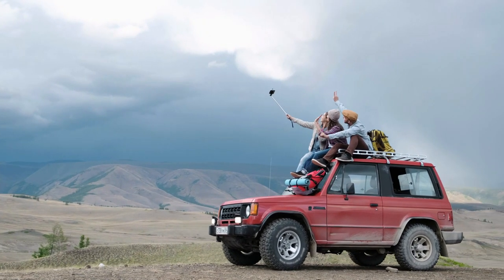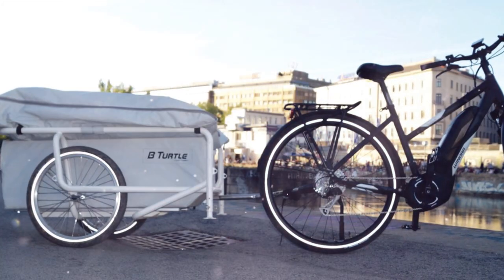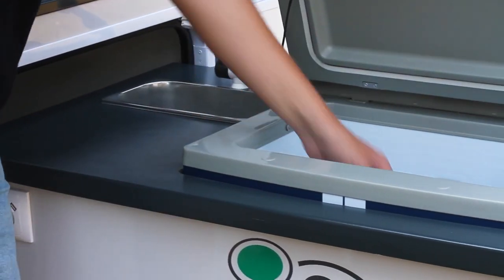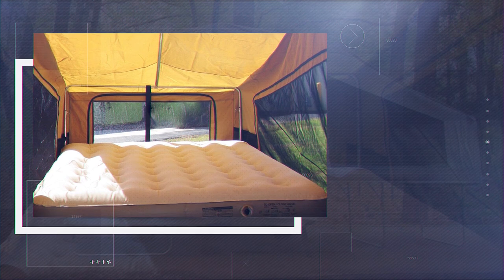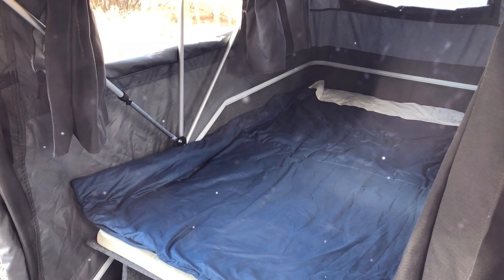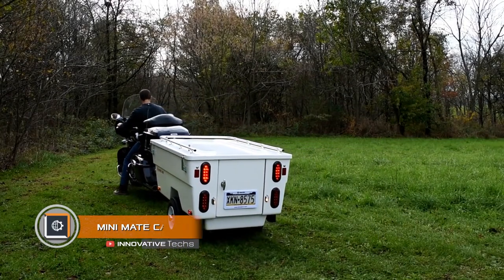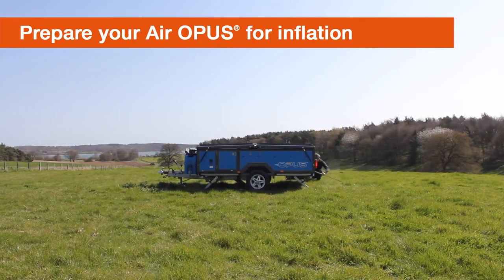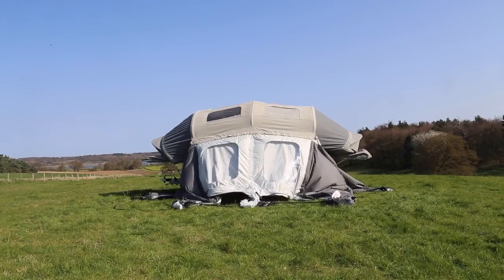MOST INGENIOUS COMPACT TRAILERS